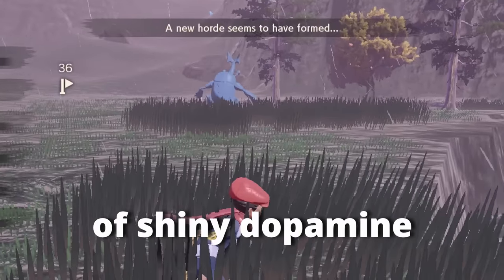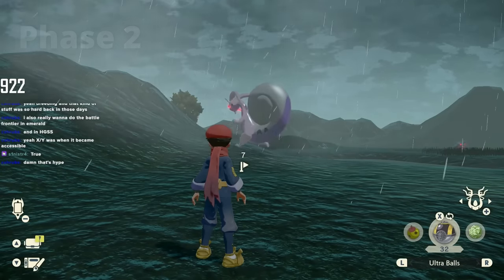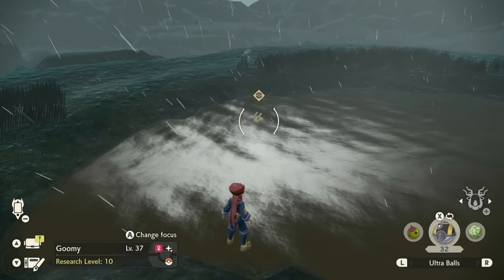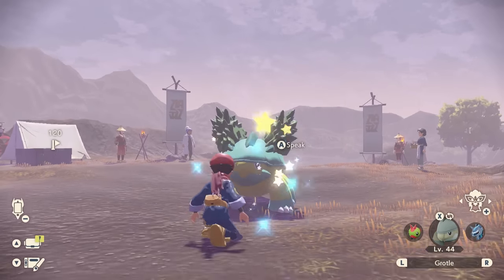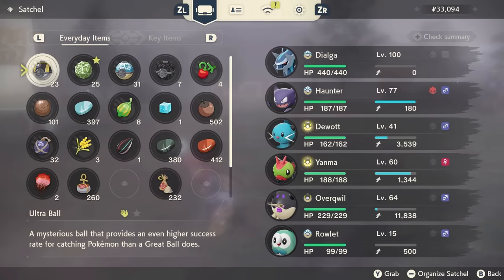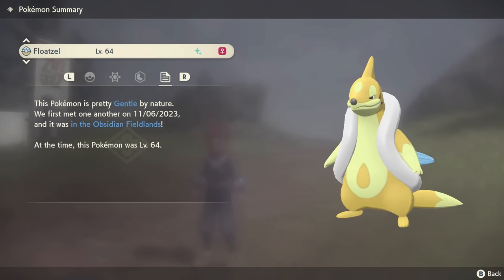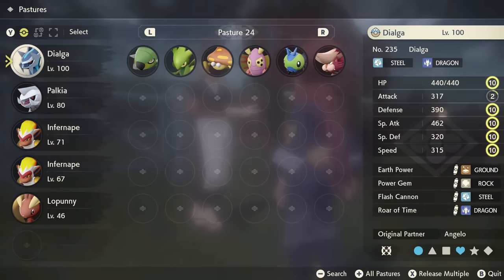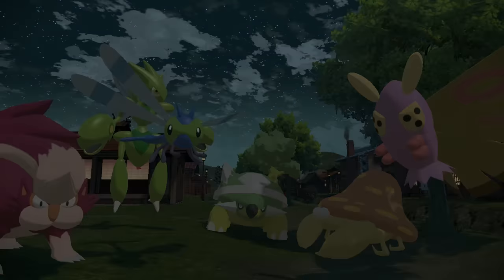Catching A Box of SHINY ALPHA Pokemon - Box Quest Episode 1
Welcome to my brand new Pokemon Legends: Arceus series where the entire goal is to catch a box of shiny alpha pokemon! Introducing the Shiny Alpha Box Quest :)